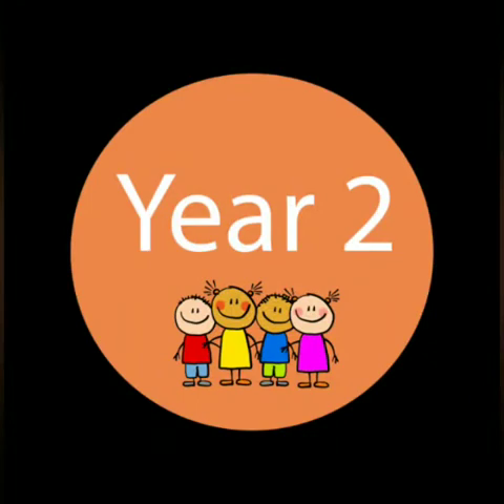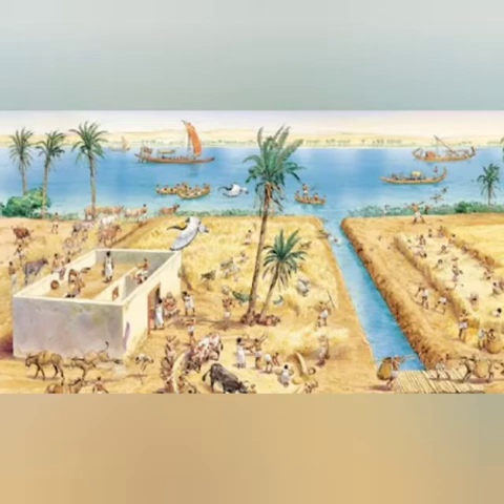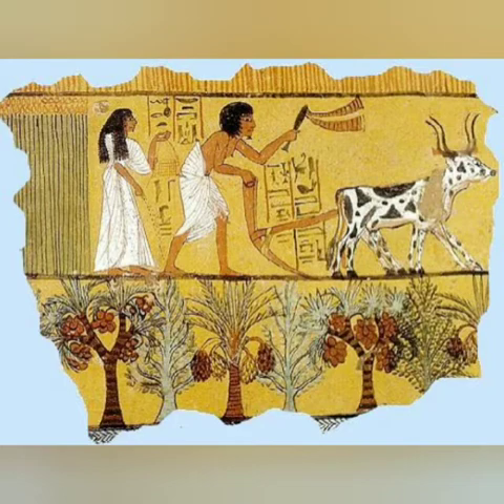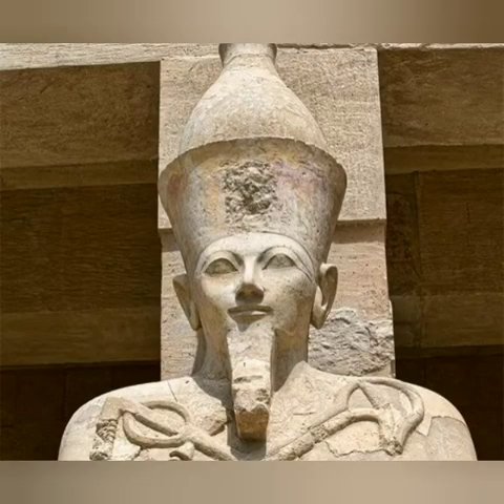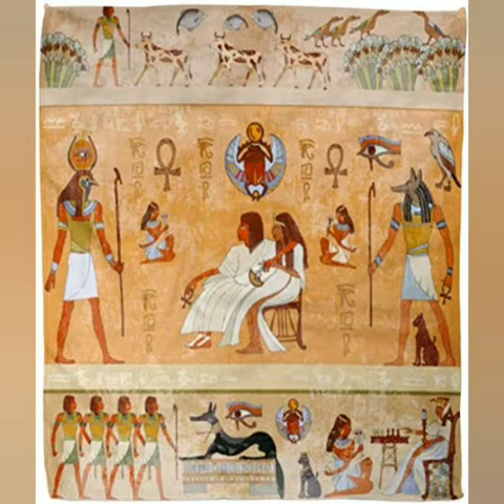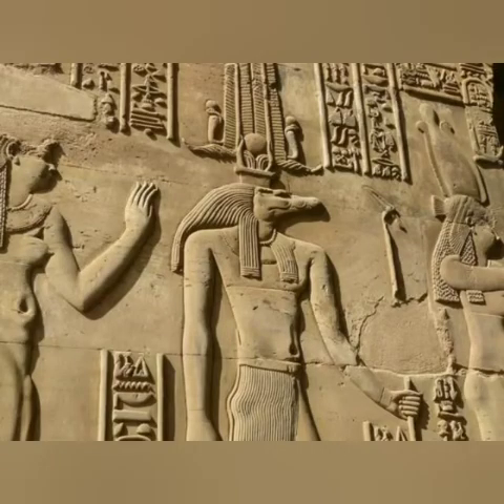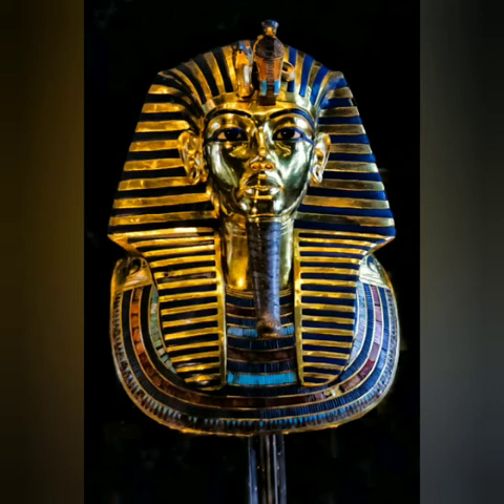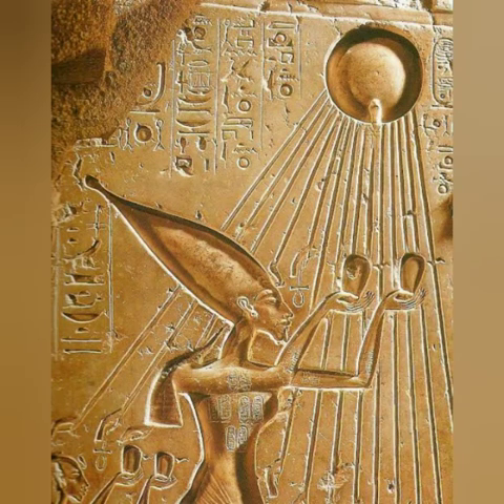Y2 Topic Tutankhamun 10 May